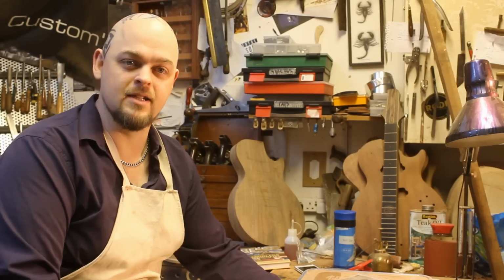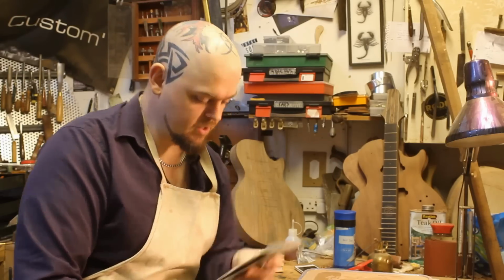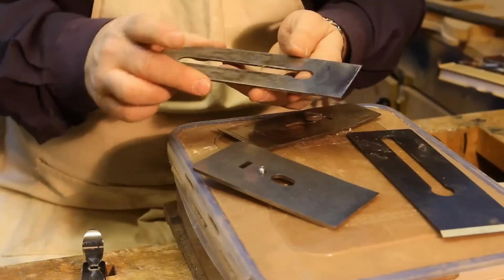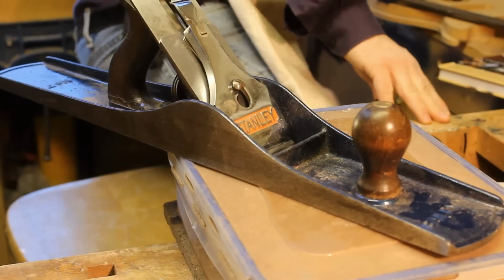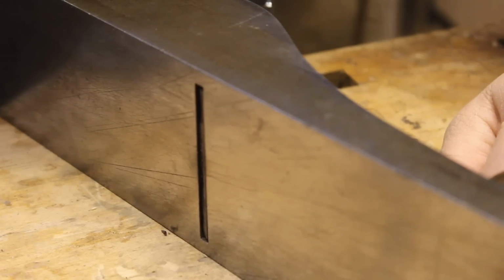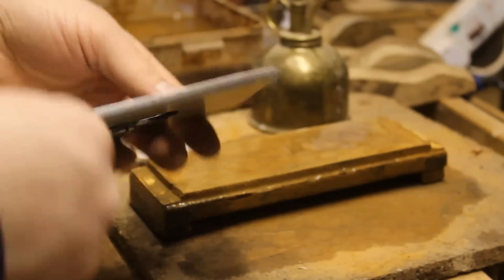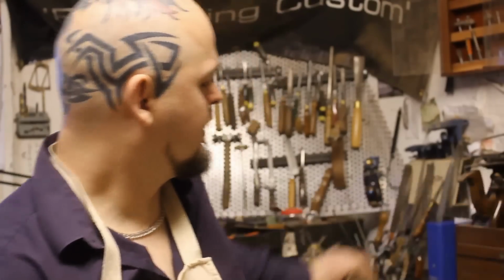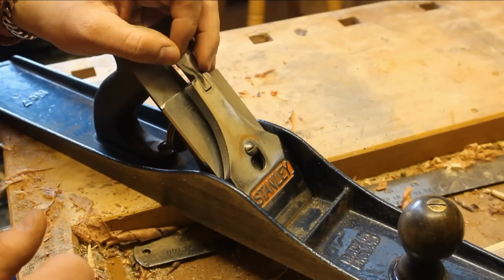How to Fit a New Hock Blade and Chip Breaker to my No 7 Plane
Ben, luthier at http is on a journey to find the perfect tools for guitar making and this starts with the hand planes he uses on a daily basis.

Hock tools create what are purportedly the best plane blades and chip breakers (among other things) and we decided to film the process of taking a new blade and cap iron from the packet to the wood.  We were worried that the new pair would be too thick for the mouth of the plane but, well, watch and see how it turns out.